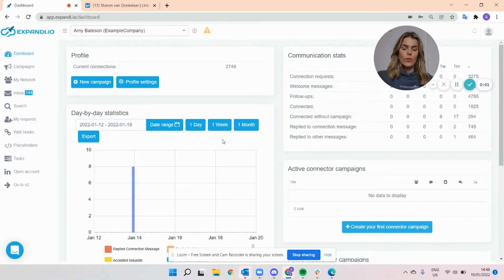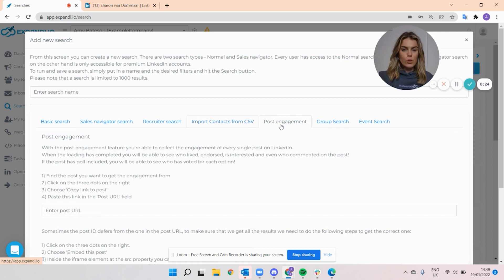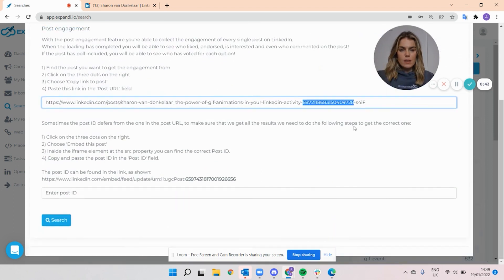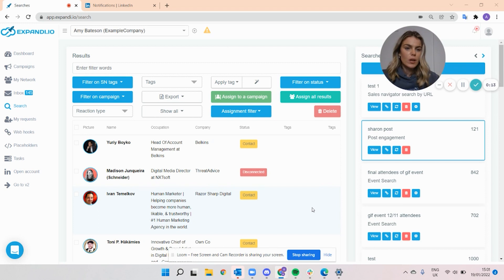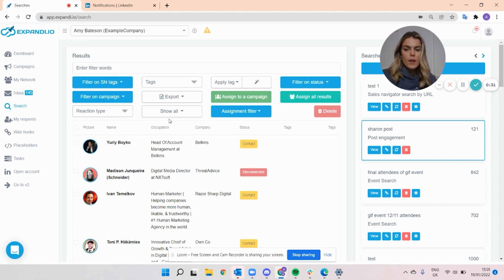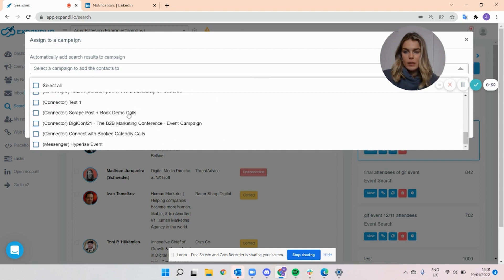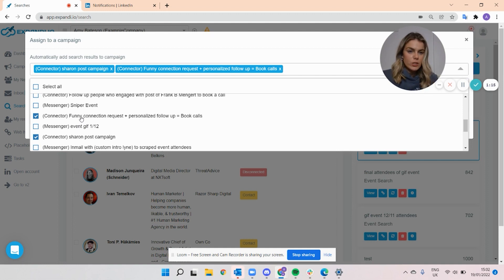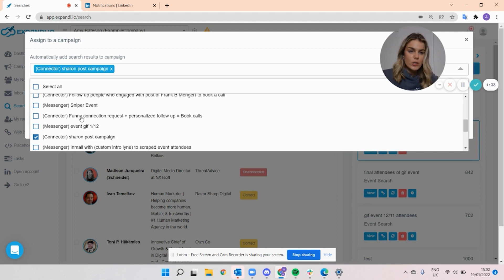Reach out to everyone on LinkedIn who reacted to the posts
In this video, Amy Bateson explains coolest post engagement tool that you can use in your LinkedIn targeting strategy. If you use LinkedIn in your business in 2022, this simple scraping tutorial will help you to hack your growth this year without any coding knowledge.

Expandi makes LinkedIn networking easy by simply reaching out to every user who commented on a post. It does not even have to be your own post, you can scrape engagement from an influencer’s site, or even from your competitors. I will show you how, in 5 simple steps. With this method you will get ahead of your competition without spending too much time.

⏱️ Time stamps ⏱️
00:00 - Intro
00:58 - Step 1
01:34 - Step 2
01:56 - Step 3
02:03 - Step 4
02:12 - Step 5
03:03 - Demo

📖Read our AMAZING blog with templates, best practices and exciting ways to use automation to your advantage: Blog - Expandi

Use Expandi to double engagement using hyper-personalization, with guaranteed success using our "The Top 10 Proven LinkedIn Outreach Templates" Guide

Expandi